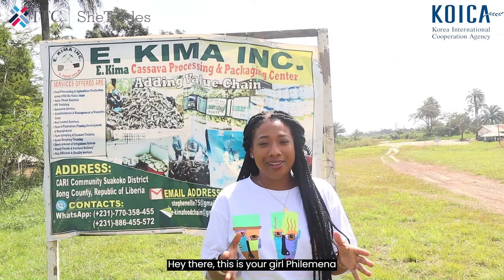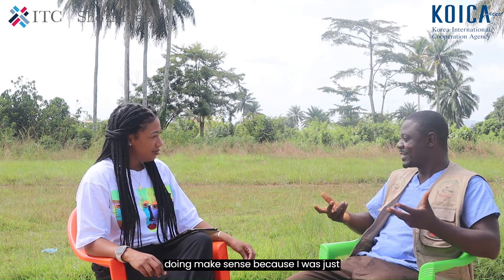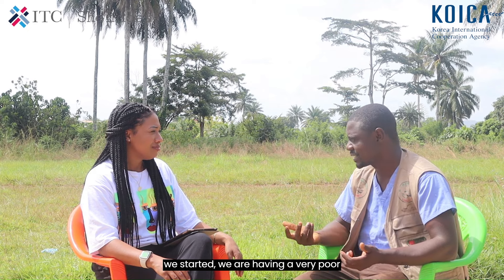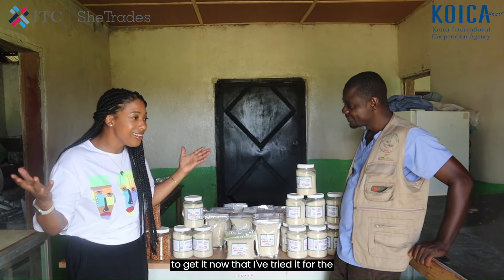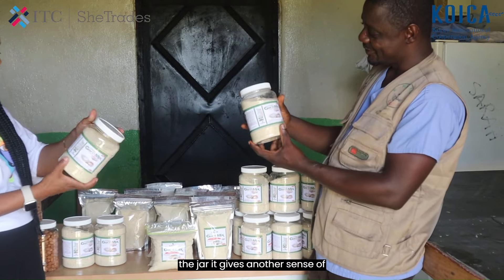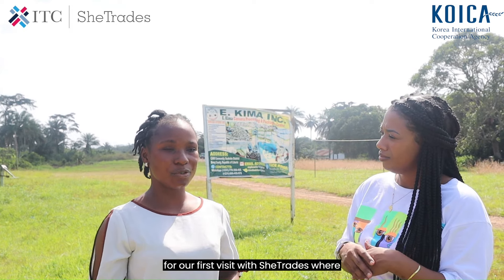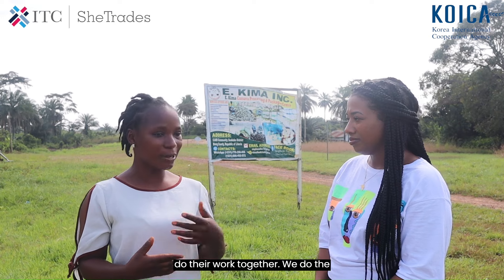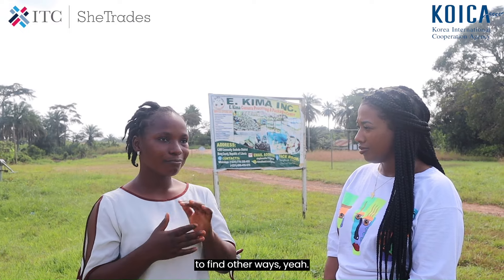Philimena.com X Liberian Cassava Agro-Processor E-KIMA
Next in my series is E-KIMA, a cassava processor located in Bong County, Liberia. E-KIMA specializes in garri, fufu powder, & more!

E-KIMA has a goal to support youth & women to excel in agricultural activities.